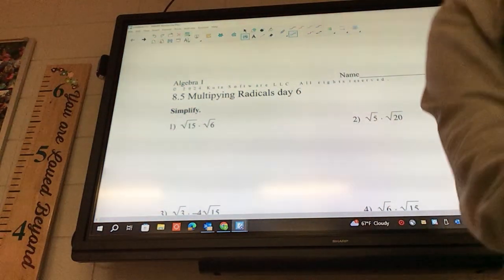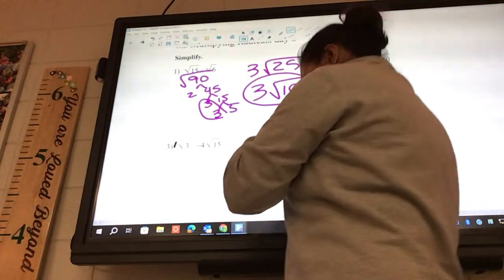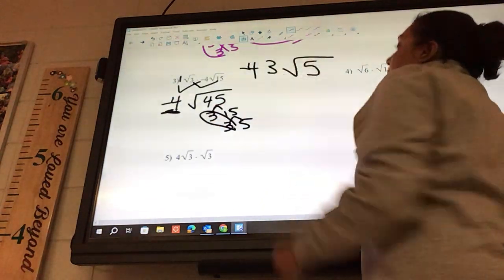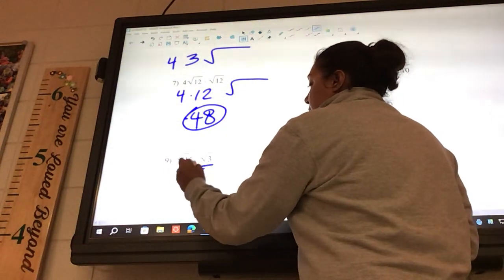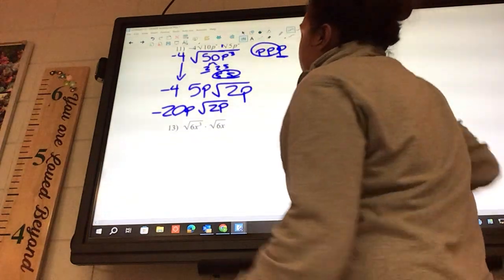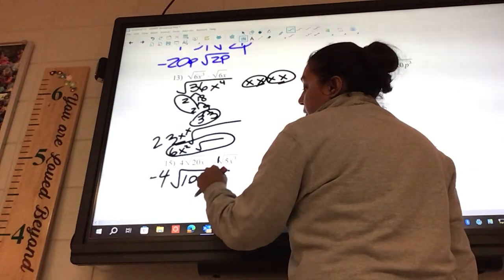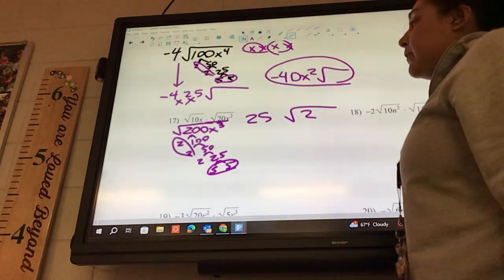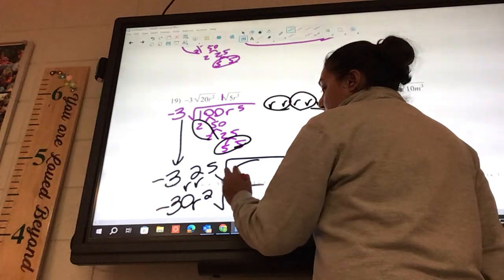8.5 multiplying radicals day 6